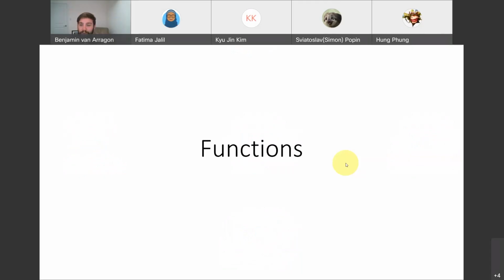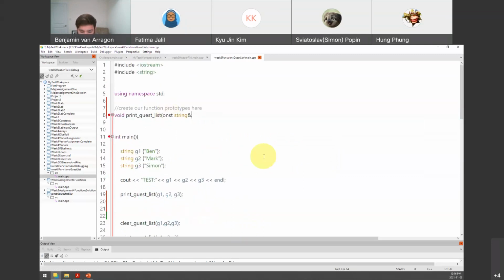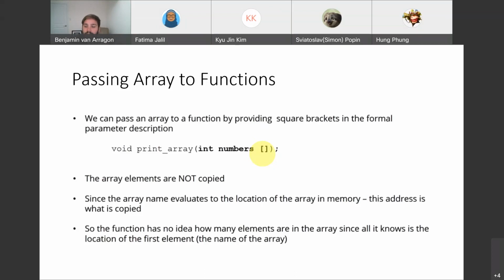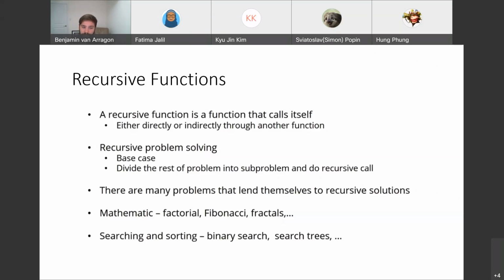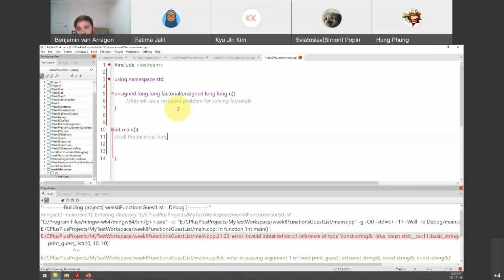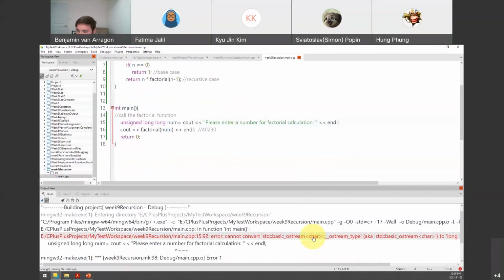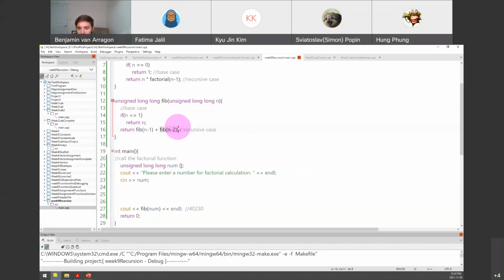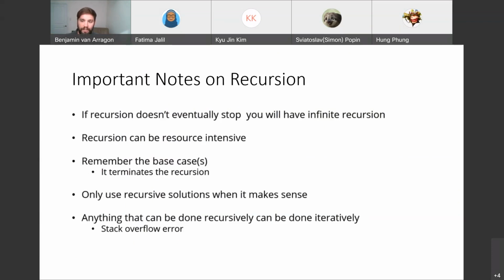Week 9 Part 3 Function Prototypes & Recursion Introduction to C++ COMP2006